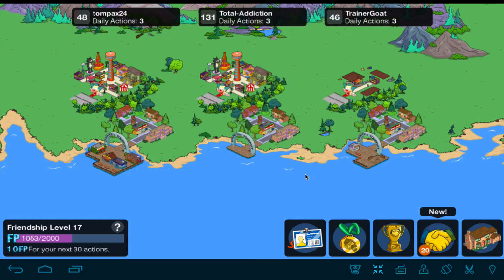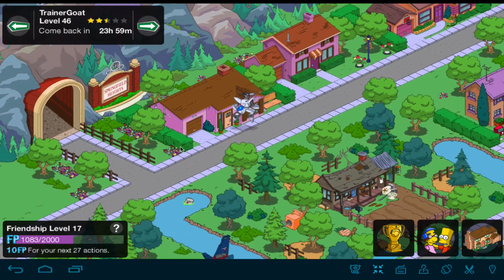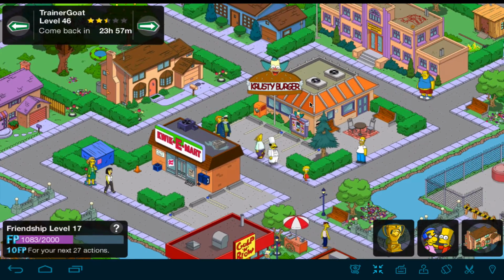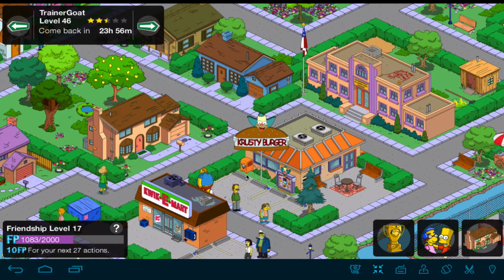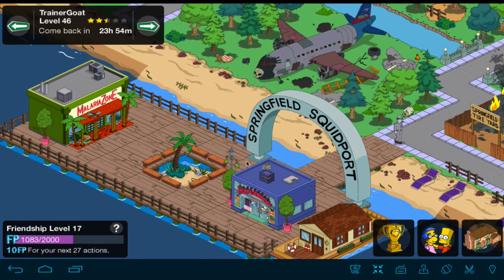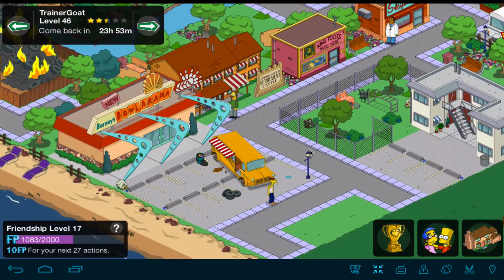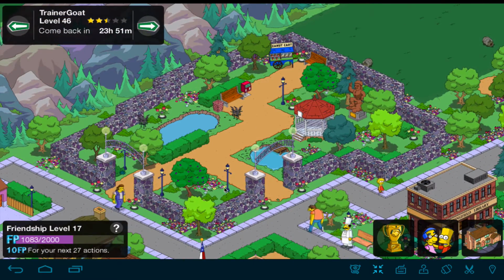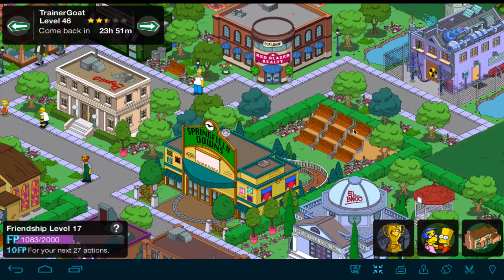Parallel Universes - Episode 4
Parallel Universes is a series where we go around everyone’s Springfield and I talk about what I like and what I think could be improved on!

If you’d like to see yourself in a future episode, make sure to leave your origin name in the comments and add me on Tapped Out!
My username is patrikslat606